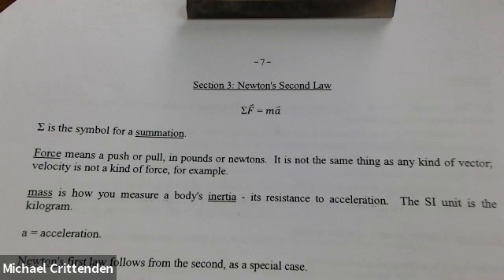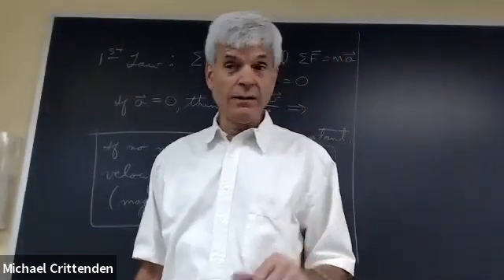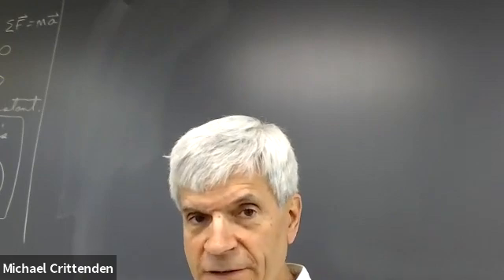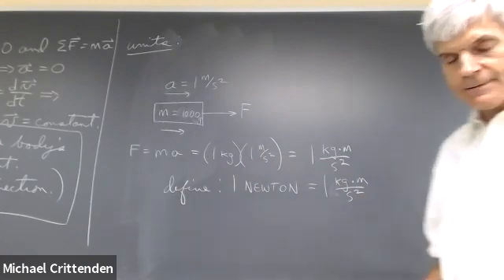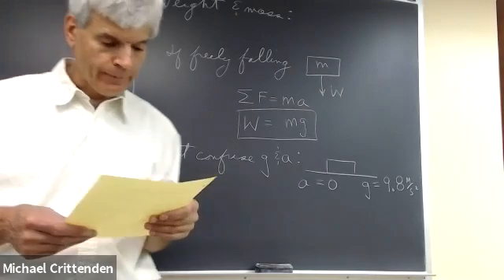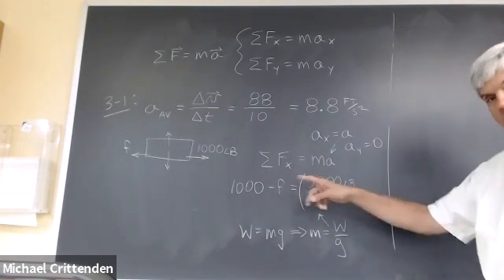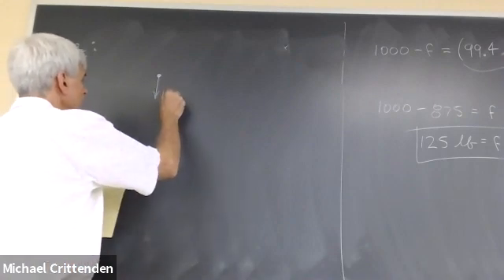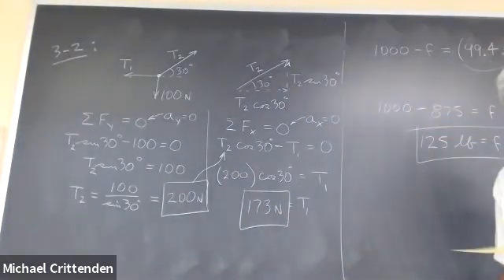PHY 131 Start Sec 3